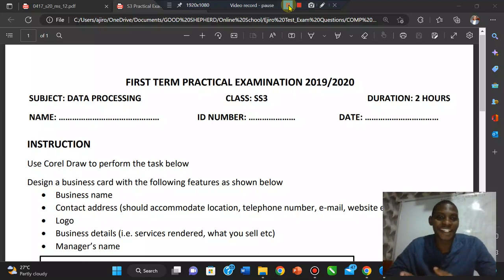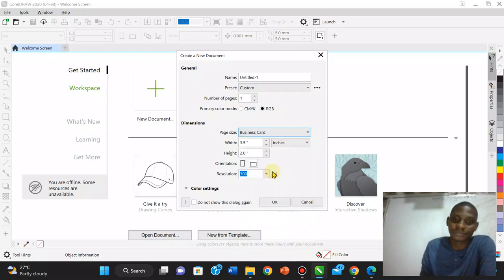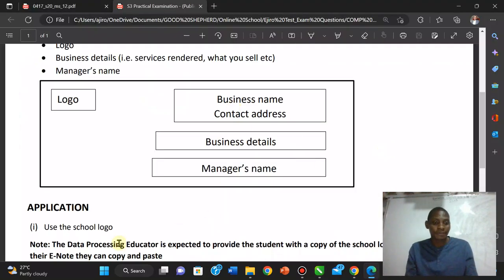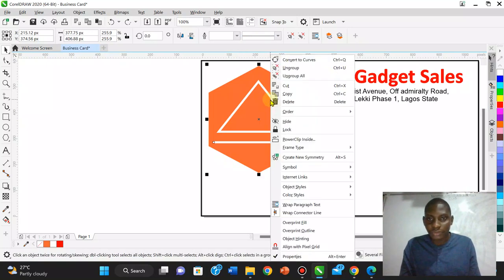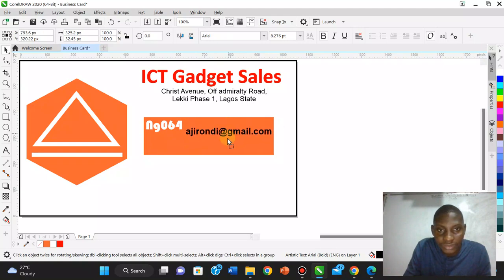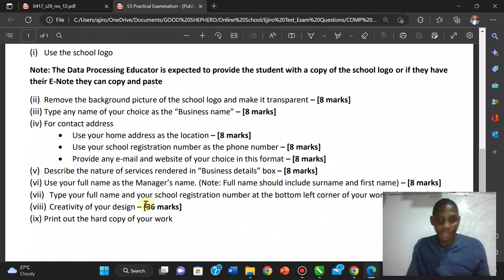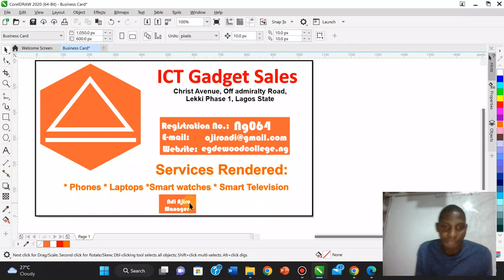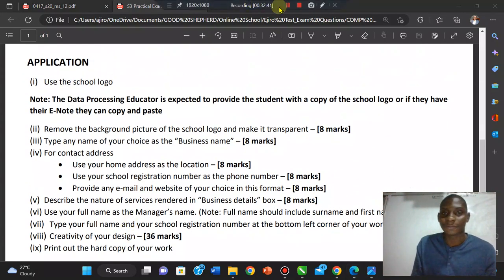Practical Questions on Corel Draw (Graphic Package) | WAEC | NECO | Data Processing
This is a practical questions on corel draw (graphic pcakage), this video also looked at some introduction of graphic package and corel draw